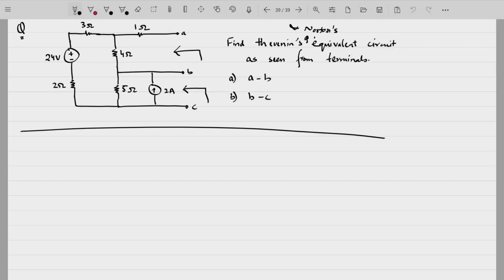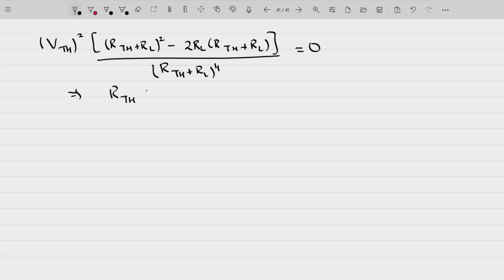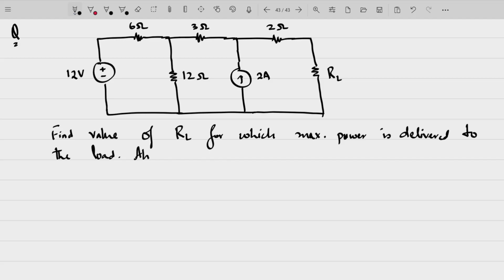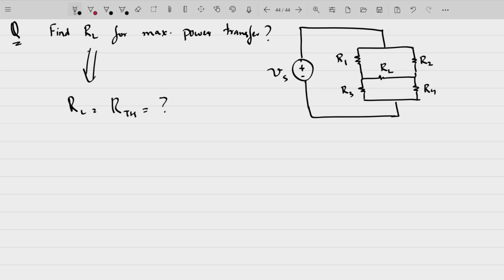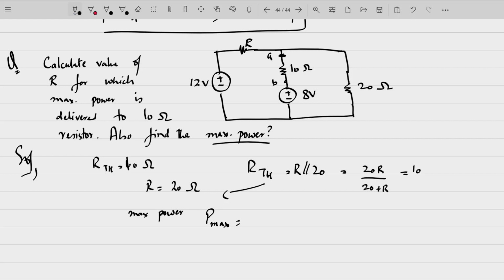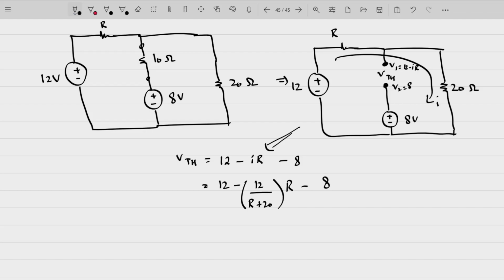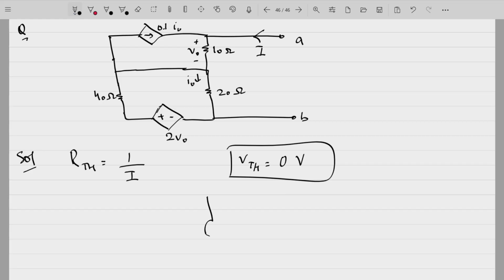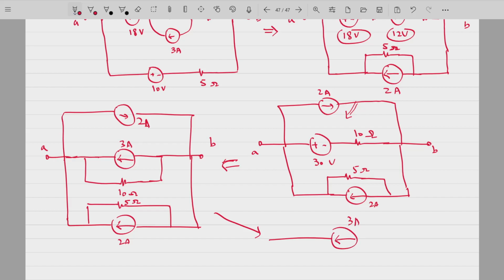BEE 17 Maximum Power Transfer Theorem